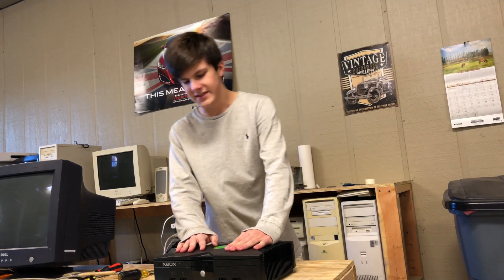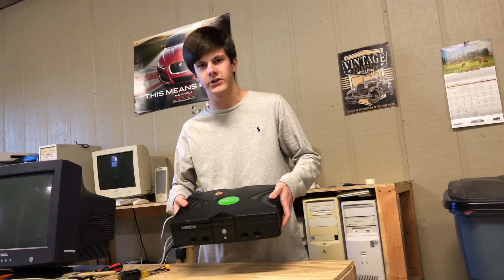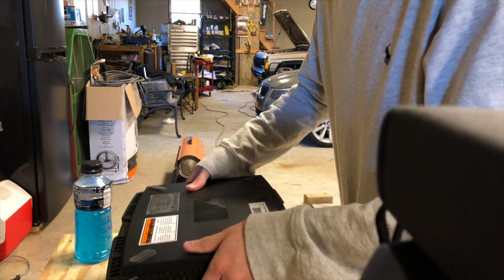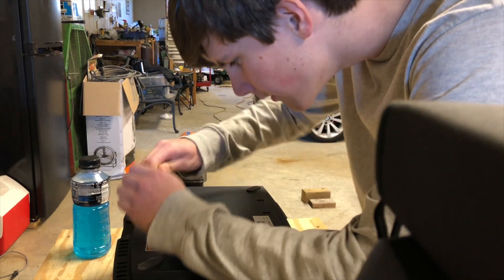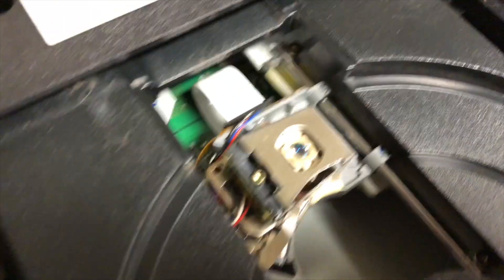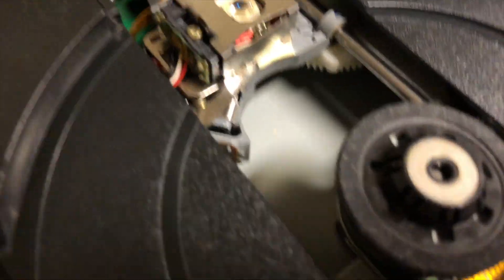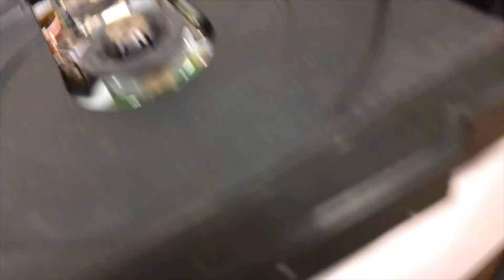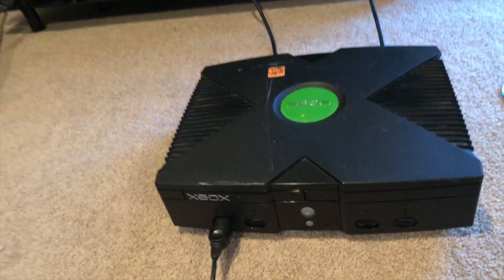Xbox Disc Read Error Easy Fix